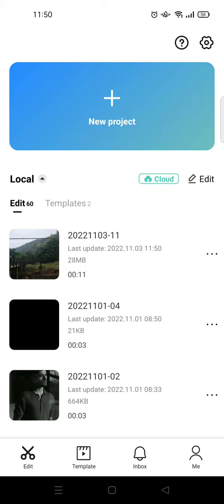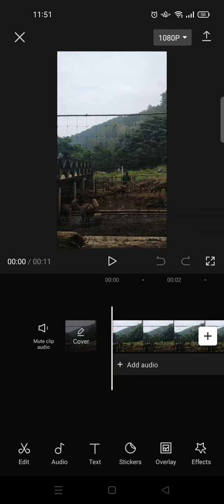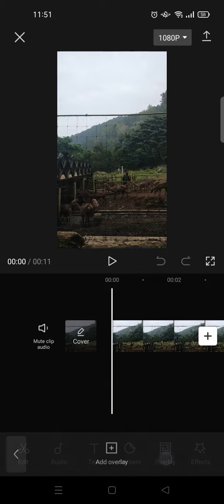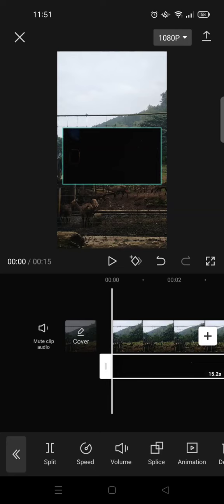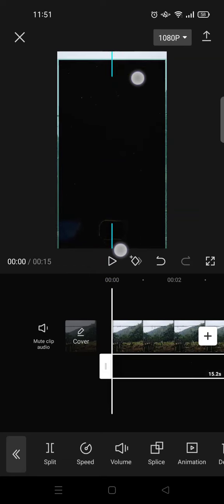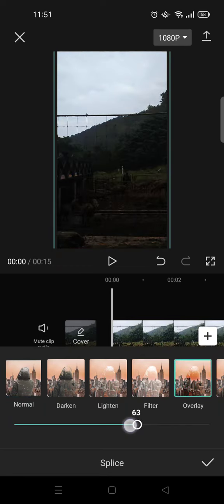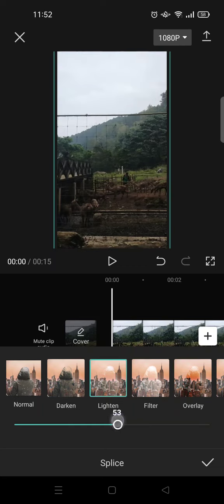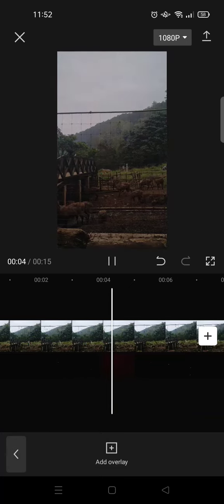How to Put Overlay to a Video in CapCut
Here's how you can put overlay to videos in CapCut